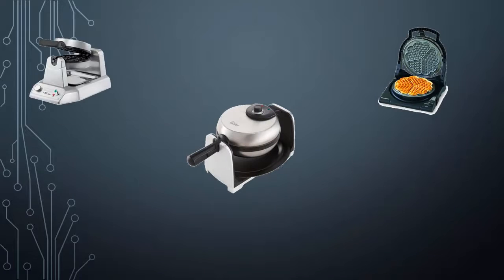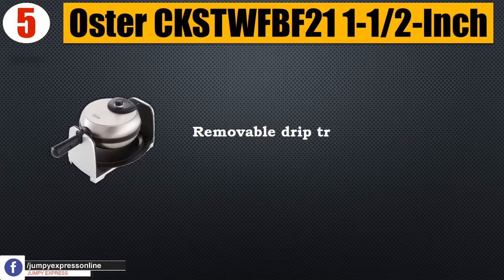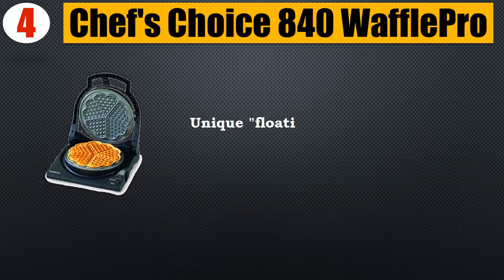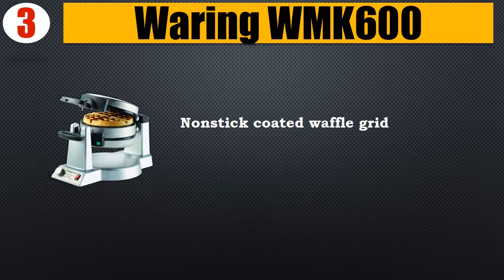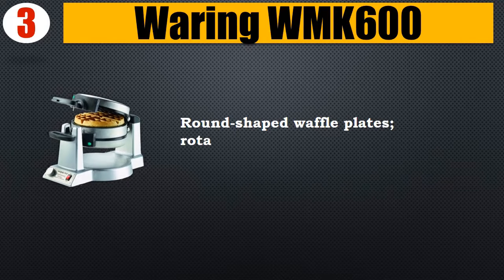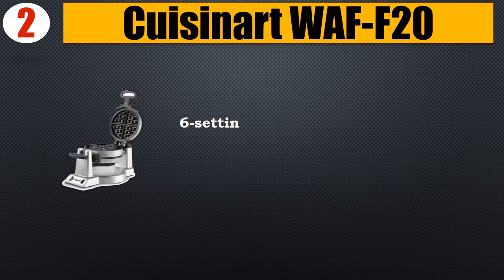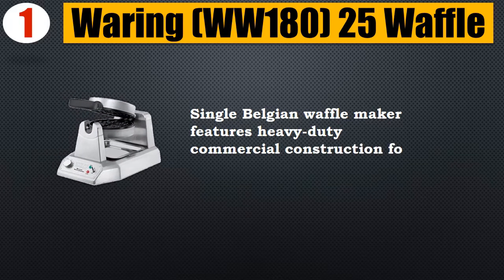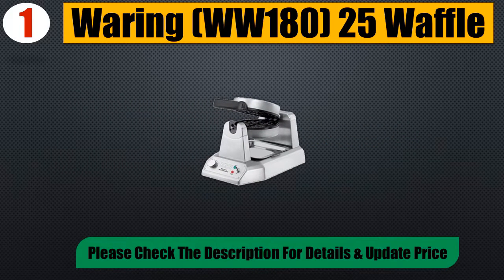Top 5 Best Waffle Makers 2018 | Best Waffle Maker Review By Jumpy Express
It took a lot of time and effort to pick the 5 most efficient and Best Waffle Makers from thousands of them for you. We did it for you to save your time. You can choose any of them according to your choice and requirements.

All five of them are very well tested and backed up with the customer reviews. So there’s no question about the quality and performance of these Waffle Makers. You can easily purchase one of them with your eyes closed with absolutely no doubt.

👉5. Oster CKSTWFBF21 1-1/2-Inch

👉4. Chef's Choice 840 WafflePro

👉3. Waring WMK600

👉2. Cuisinart WAF-F20

👉1. Waring (WW180) 25 Waffle